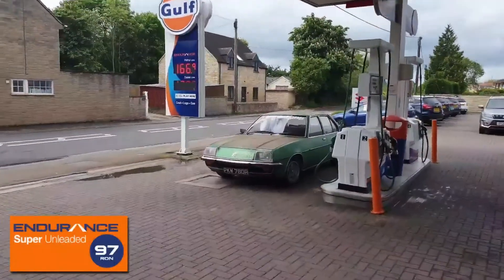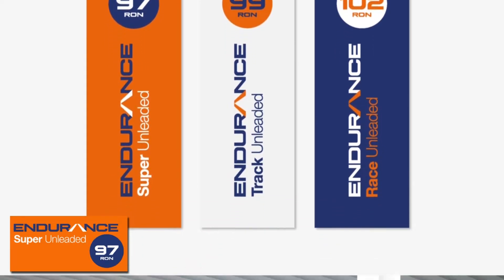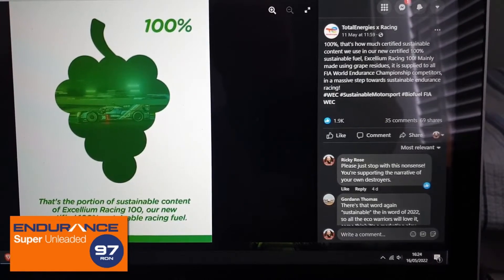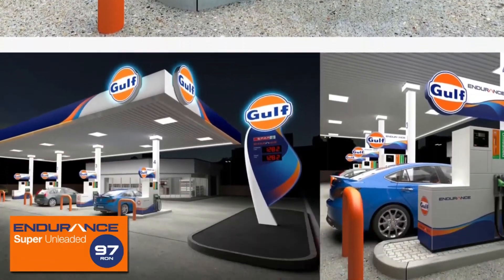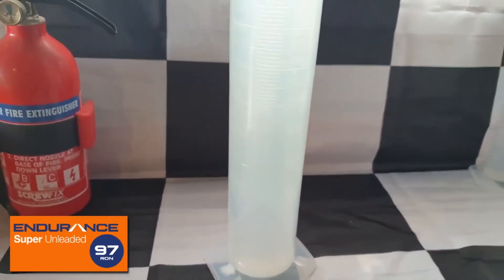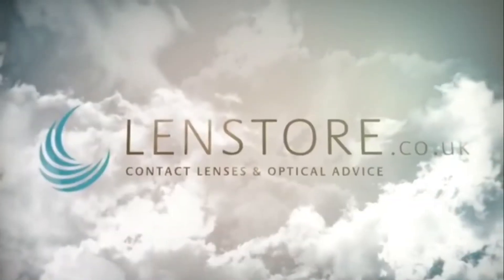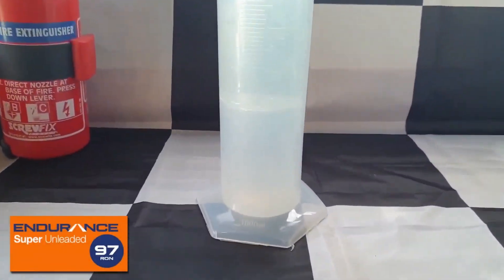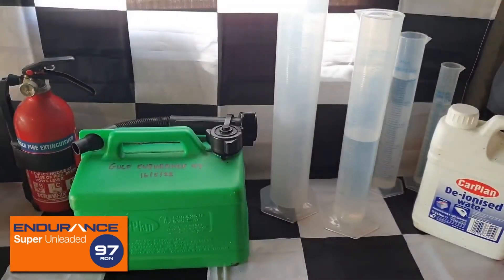Testing for Ethanol in Petrol / Gasoline Part 13: Gulf Endurance 97 – E0 E5 E10 Super Unleaded Free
Or mention me "Ricky Rose" at checkout.

In this video, we're testing Gulf Endurance Super Unleaded 97 that I've eventually managed to source after visiting 6 of their petrol stations. We also briefly mention their racing fuel and some environmental gibberish from Total.

Please SUBSCRIBE for more... as I've still got several brands to try and will retest the major ones as times goes on, just to see if the suppliers of ethanol eventually catch up with the ridiculous government mandate. The next fuel test will be a revisit of Esso Supreme 99.